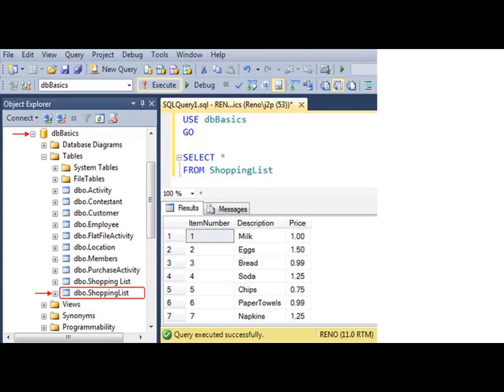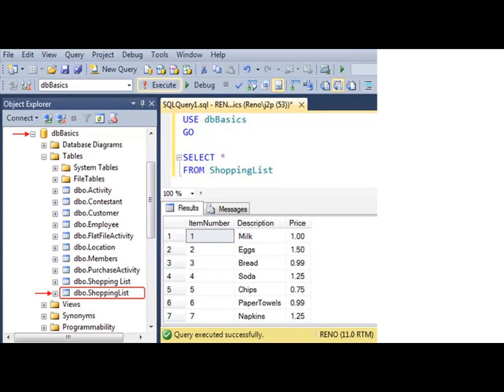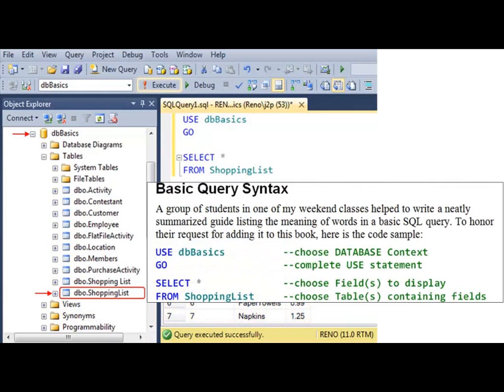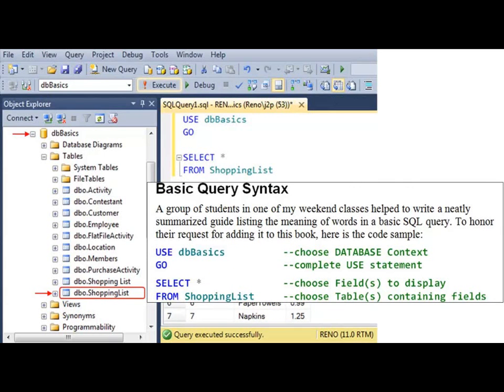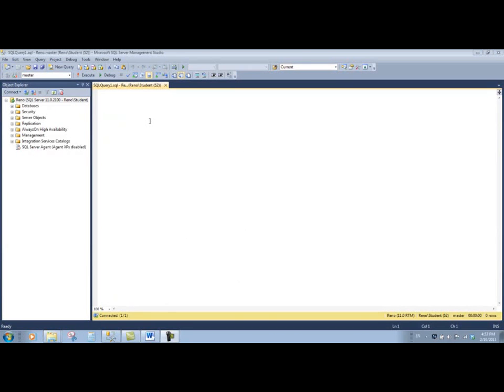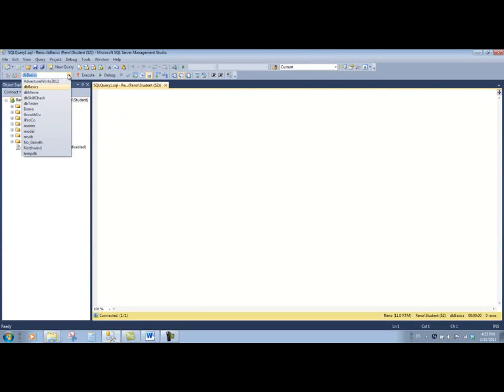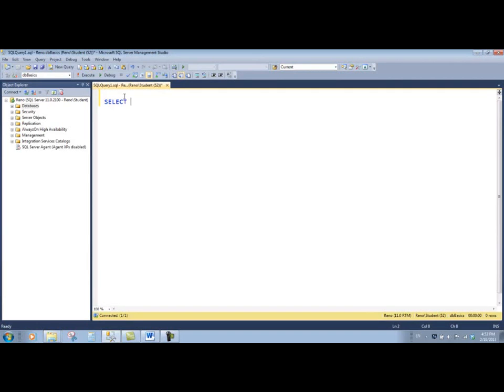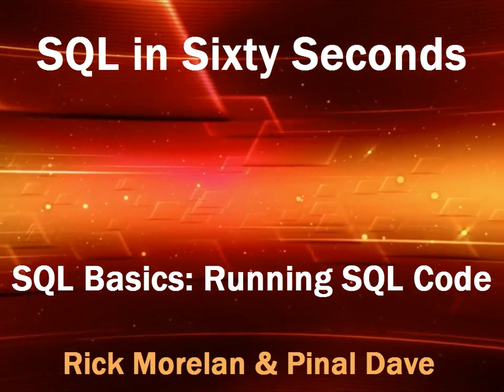Running SQL Code - SQL in Sixty Seconds #057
This is the 2nd video out of my 10 video series of my 10th book -- SQL Basics. For additional explanation and associated code and downloads